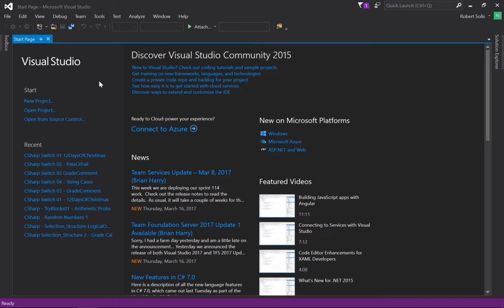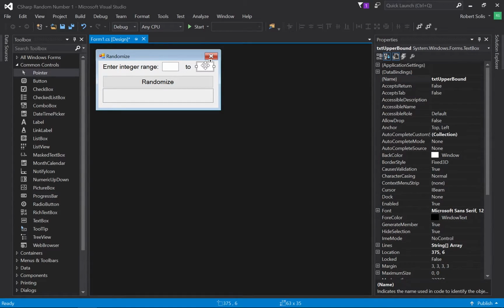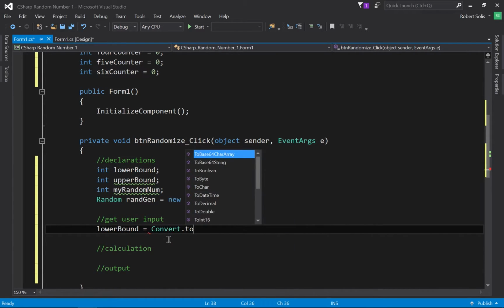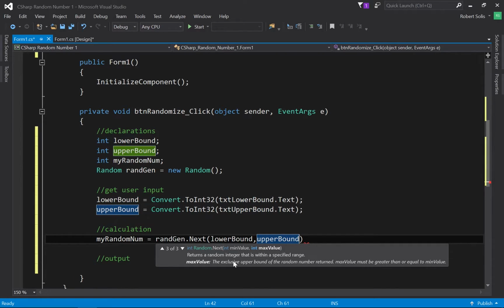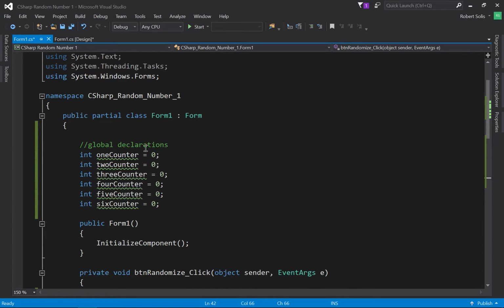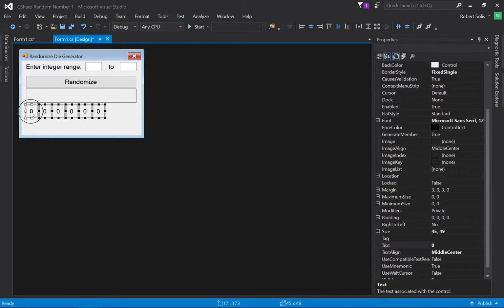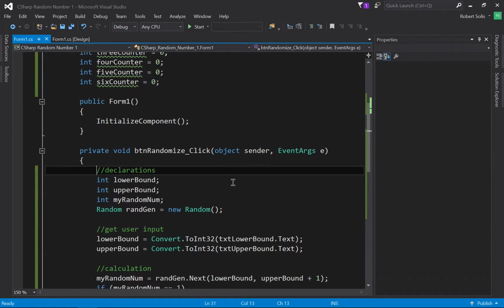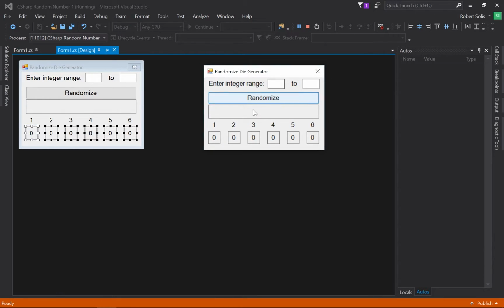CSharp: Random Numbers 1